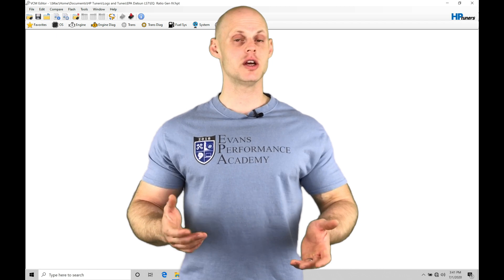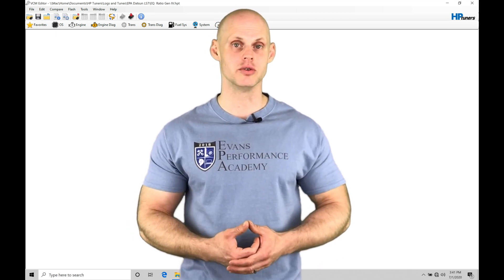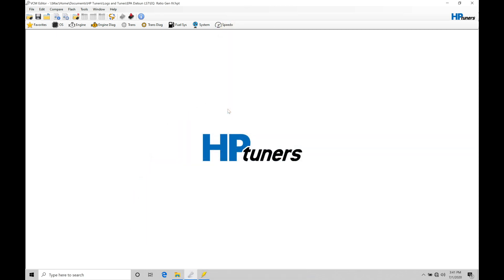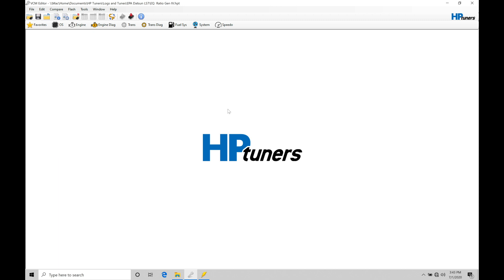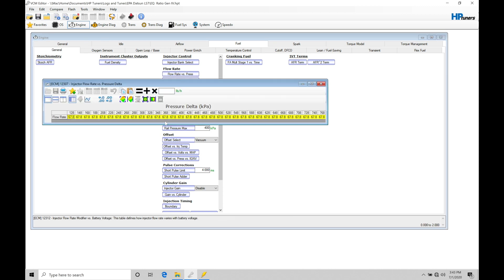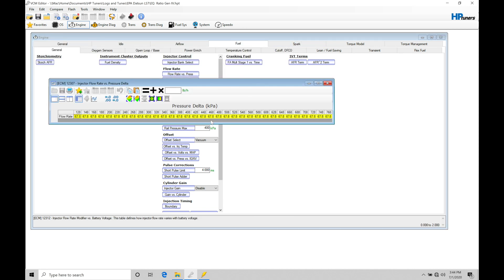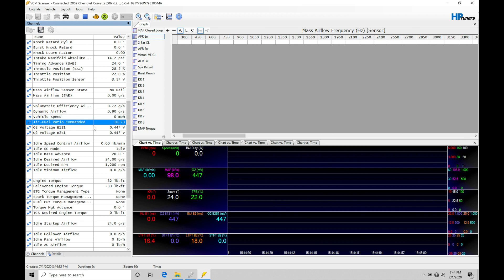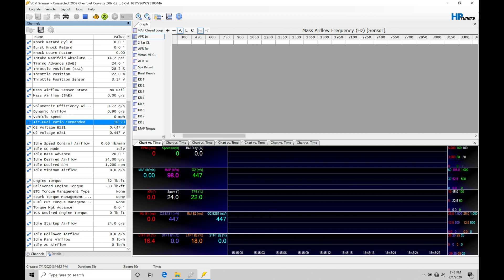HP Tuners GM Gen 4 Training Part 39: EQ Ratio Error | Evans Performance Academy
HP Tuners GM Gen 4 Training Part 39: EQ Ratio Error walks you through working with units of lambda for air/fuel measurement within the VCM scanner software.  We take a look at how to use EQ ratio error within the histograms to properly tune MAF or VE fuel tables.